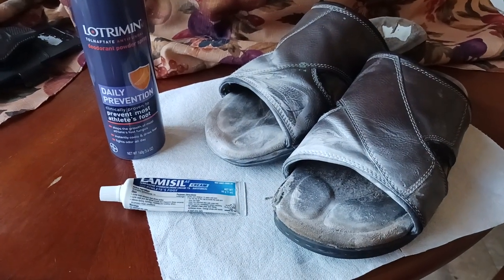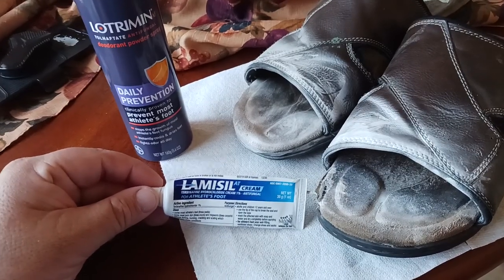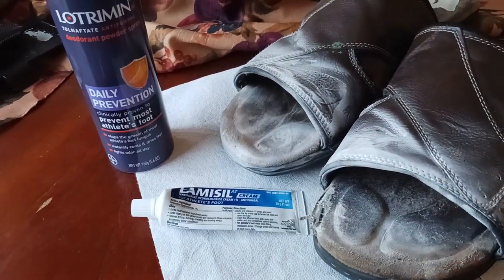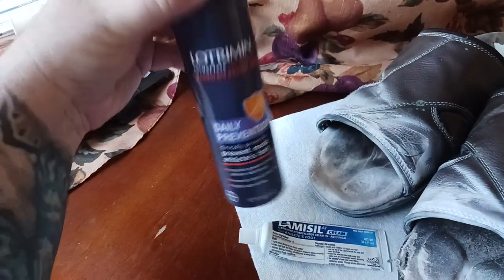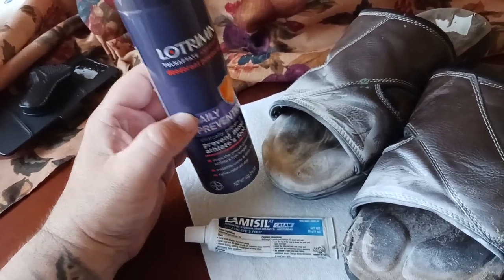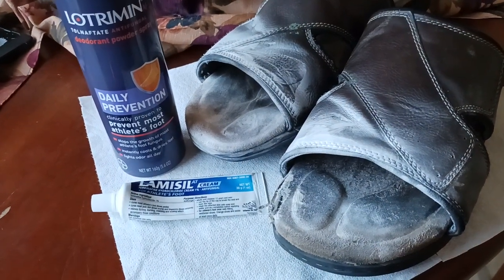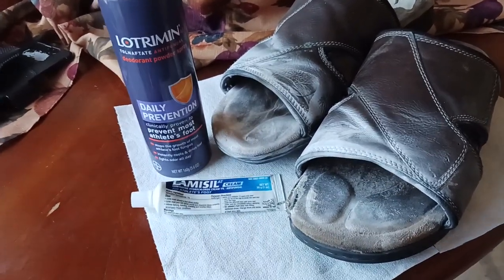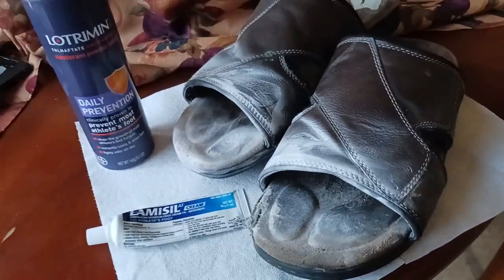667 best athletes foot cure remedy medicine lotrimin lamisil jock itch ring worm fungus bacteria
Lotrimin

HEALTH FITNESS
Massage Gun

Casein Protein

Pre Workout

Nitric Oxide

Energy Greens

Vitamin D3

Fish Oil

Pill Case

KITCHEN
Kitchenaid Mixer

Instant Pot

Food Dehydrator

Vacuum Sealer

Nonstick Pan

Water Filter

Pepper Mill

Oil Sprayer

Silicone Turner

Slotted Spatula

Basting Brush

Digital Scale

BACKPACKING
Eberlestock Backpacks

Ultralight Backpack

Assault/Day Pack

Backpacking Cart

Poncho Liner

15 degree Sleeping Bag

Sleeping Pad

Silky Ono

Sharpening Stone

Silky Saws

Mora HD

Bradford Guardian

Esee 6

Esee 4

Esee Knives

Backpacking Chair

400lb max Backpack chair

Trekking Poles

Backpacking Tent

4 Season Tent

Haven Tent/Hammock

Winter Underquilt

Underquilt Protector

Eno Underbelly

1.8 cord

S Biner

Survival Shovel

Water filter

MSR dromedary

Cnoc Vecto

TomShoo Stove

Wood Pellets

Bellow & Fuse

Fuel Bottle

Folding Grill

1.2L Camping Pot

Cup Pot

Long Spoon

Utensil set

Pan Scrapers

Backpack Cooler

Pocket Penlight

OUTDOOR WEAR
3 Season Boots

Winter Boots

Crampons Spikes